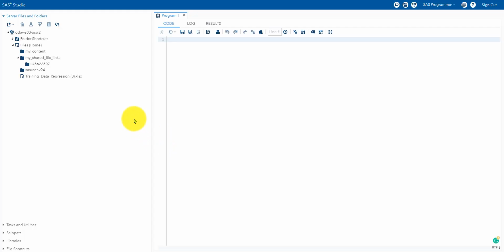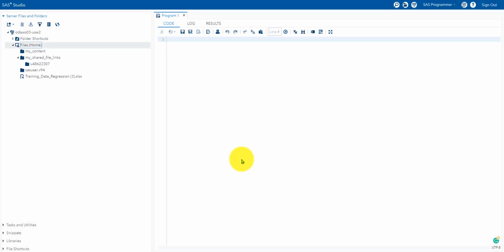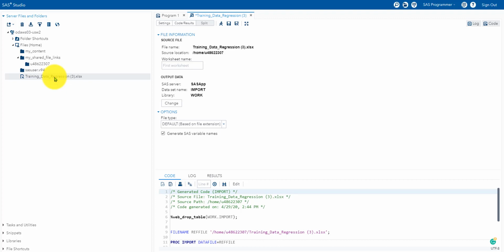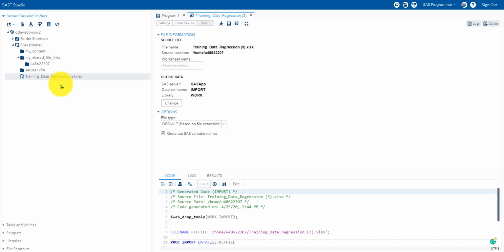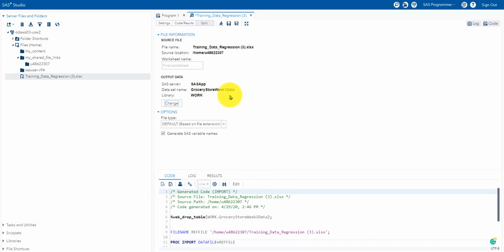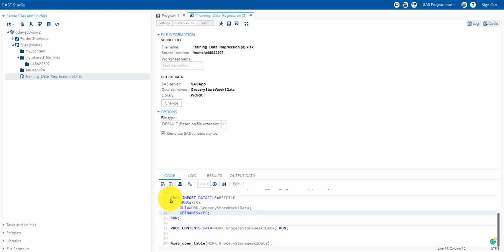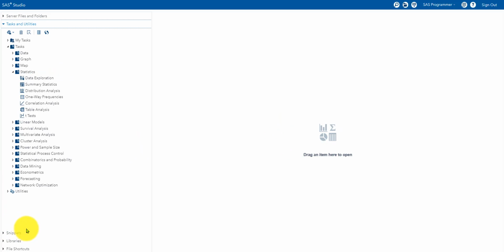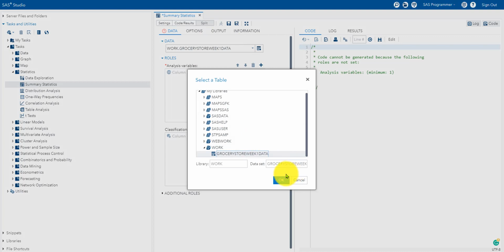SAS Week 1 Upload and Import to a Library